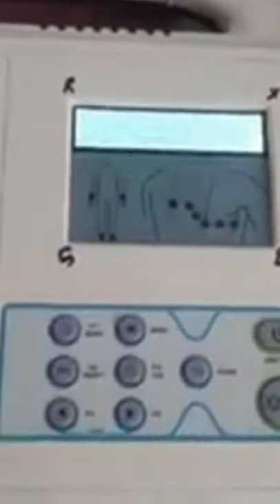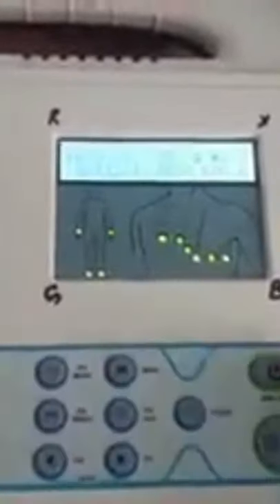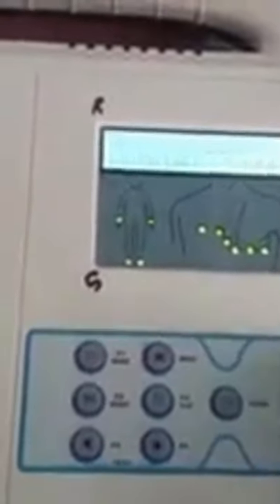ECG AND ITS ROLE IN STUDYING HEART AND ITS DISEASES